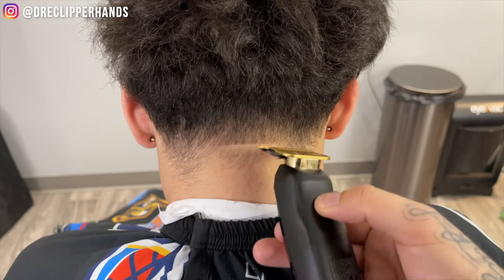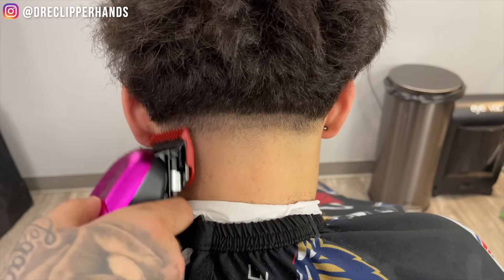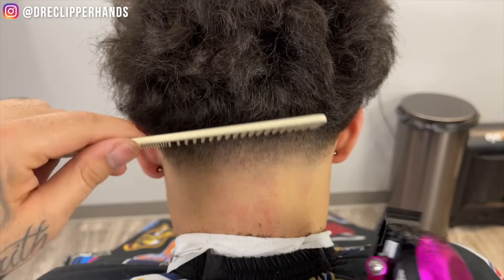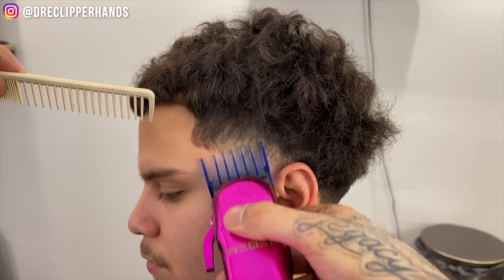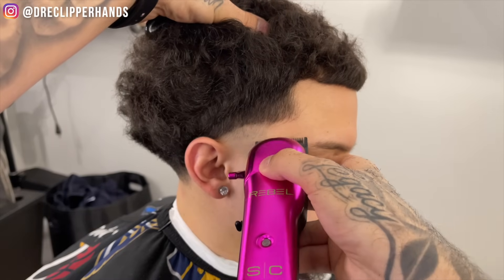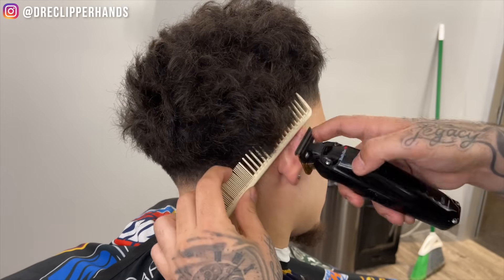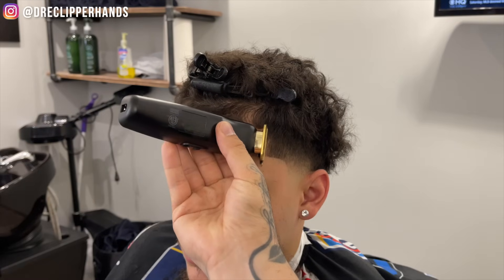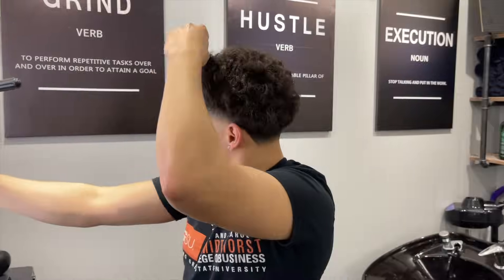CURLY TAPER BARBER TUTORIAL